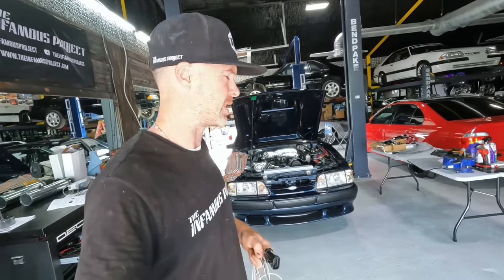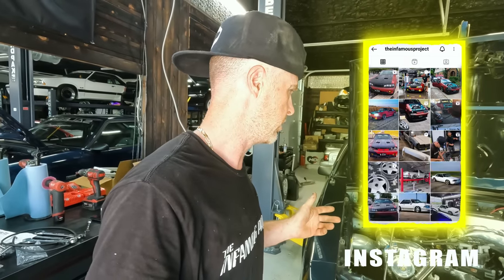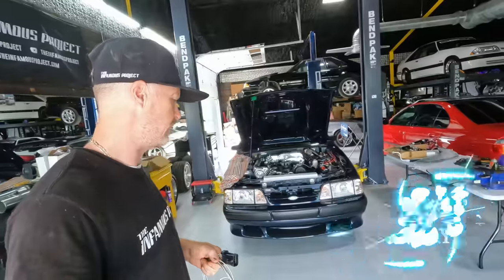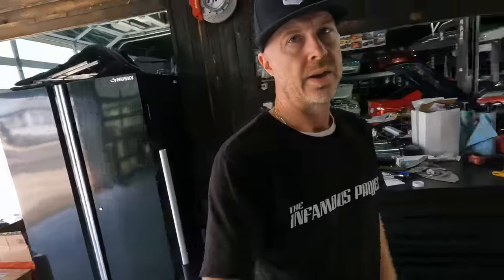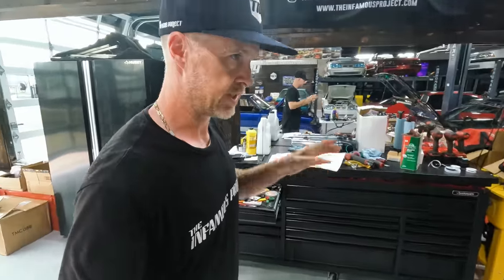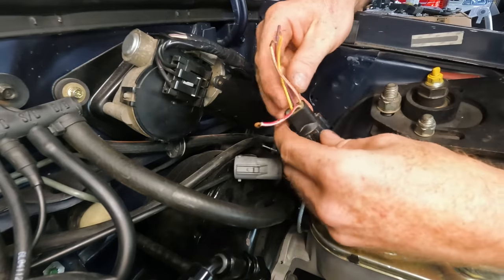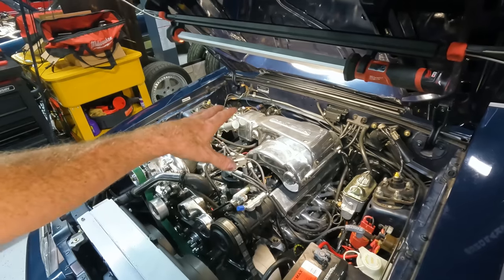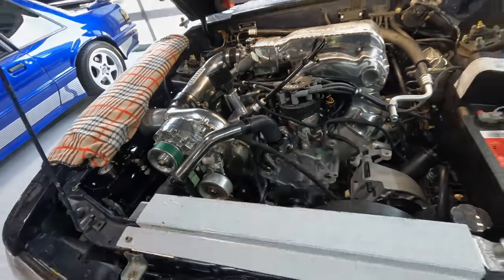Final Wiring & First Start of the 331 Stroker - 1989 Saleen Foxbody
Going through the last of the wiring in this 1989 Foxbody Saleen #89-421 Unfortunately, I run into an issue with the water pump but that's part of the shake down process!

///GEAR & EDITING
Camera: GoPro Hero7 Black
Accessories: GoPro Accessories Only (I'm brand loyal)
Mic: Rode Micro
Editing: Myself via Adobe Premier Pro